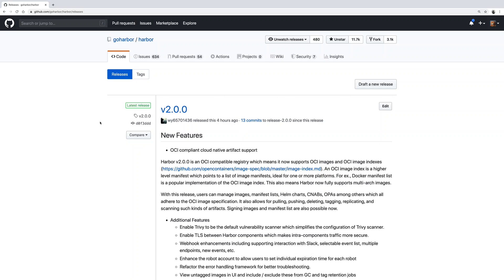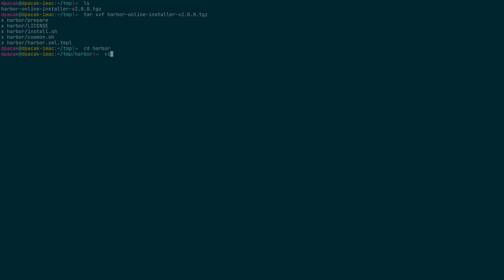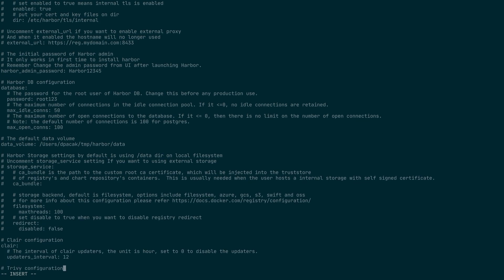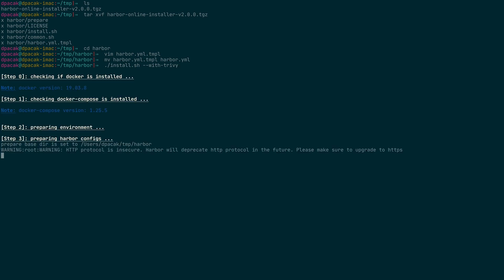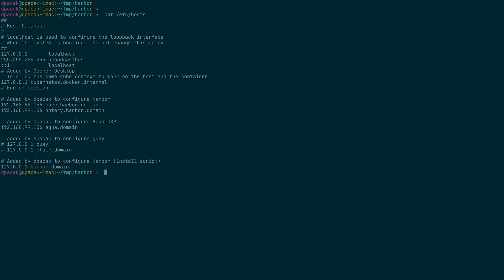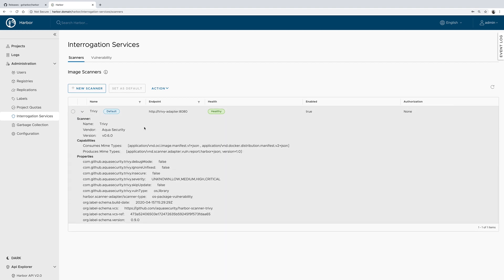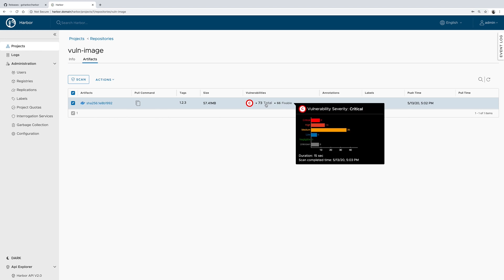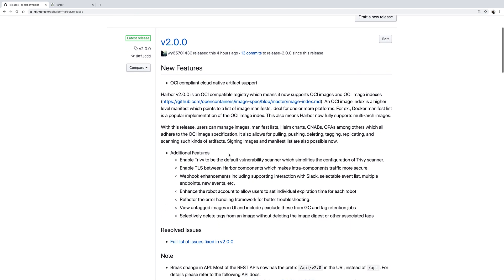How to install Harbor 2.0 with Trivy as the default vulnerability scanner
Daniel Pacak from the Aqua Security open source team, who's also a Harbor maintainer, demonstrates how to deploy Harbor 2.0 with Trivy as its preinstalled vulnerability scanner.

Harbor is an open source cloud-native registry, and Trivy is a container image vulnerability scanner.